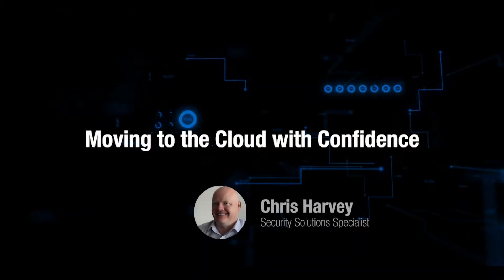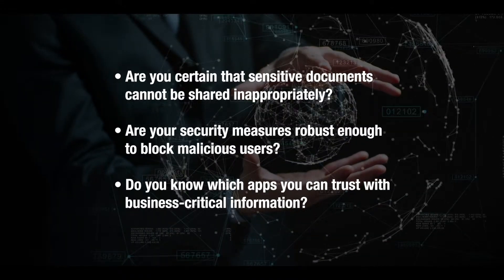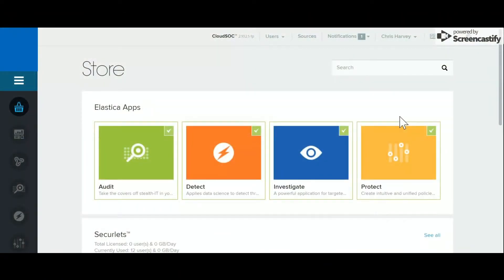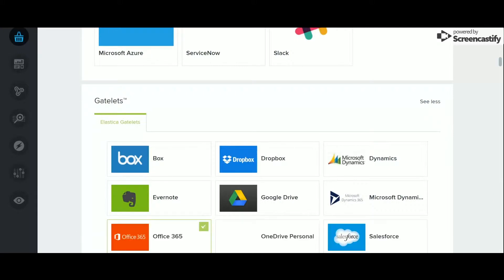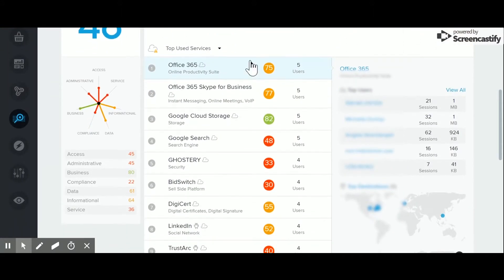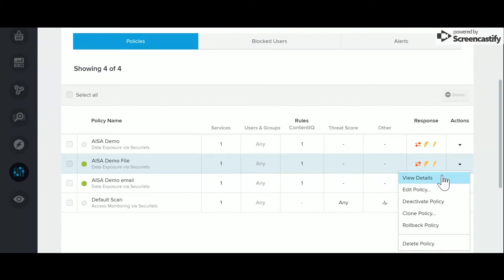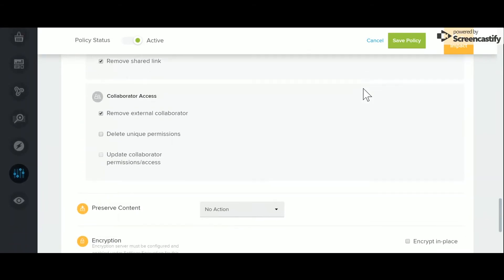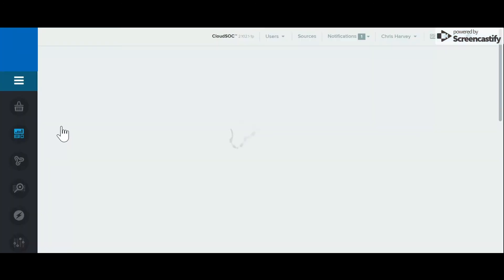Introduction to Symantec CloudSOC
Move to the cloud with confidence. Stay secure and compliant when using sanctioned and unsanctioned cloud apps on SaaS, PaaS and IaaS platforms with the latest in Cloud Access Security Broker (CASB) technology, Symantec's CloudSOC.